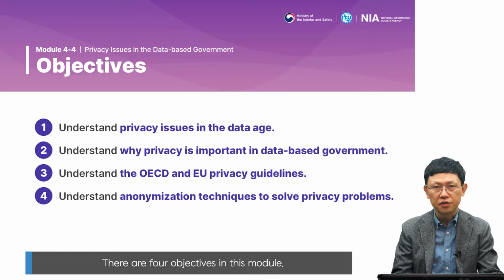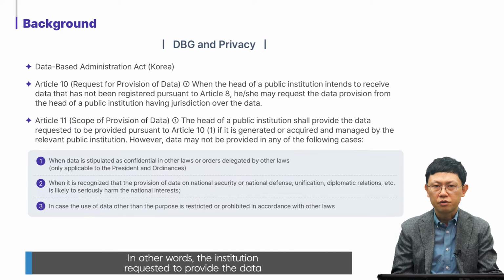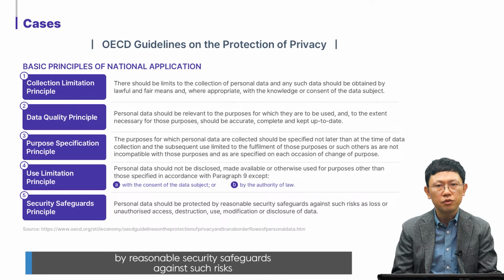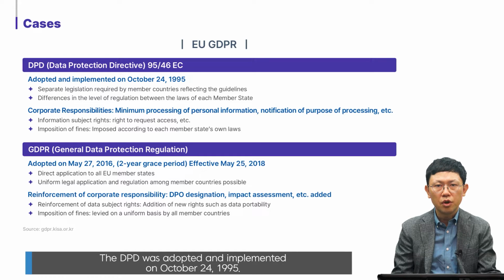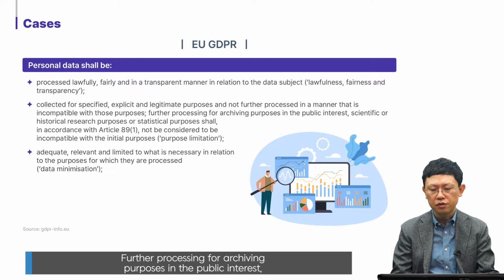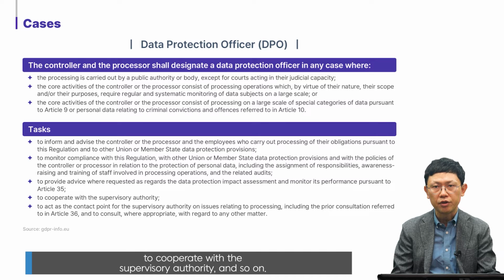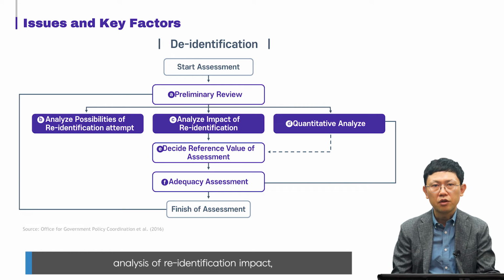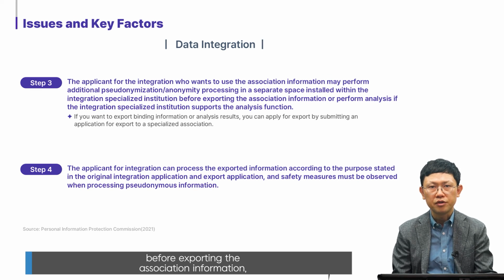4.4. Privacy Issues in the data based government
In this lecture, we will explore privacy issues in data-driven government. As the data age progresses rapidly, the possibility of privacy violations is increasing. Accordingly, governments are trying to balance the active use of data and privacy protection. This lecture will examine the efforts of these governments through examples of the OECD, EU, and Korea.